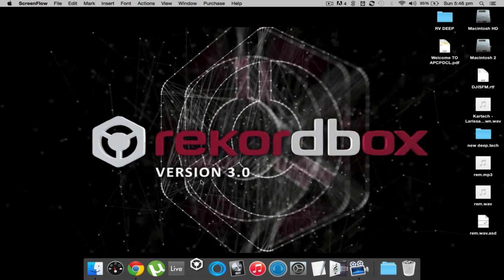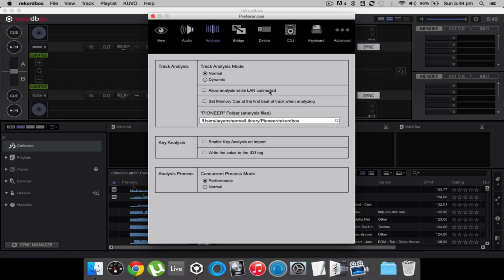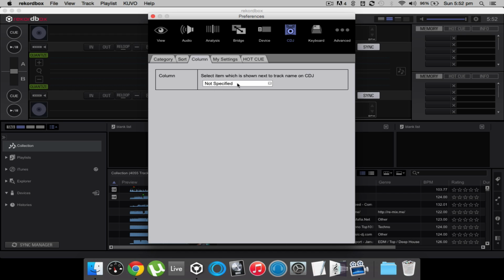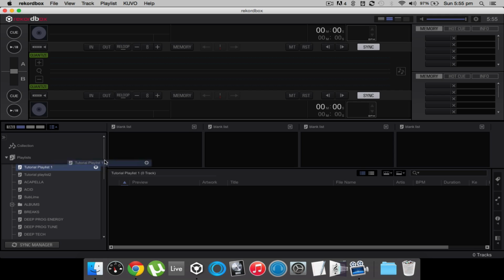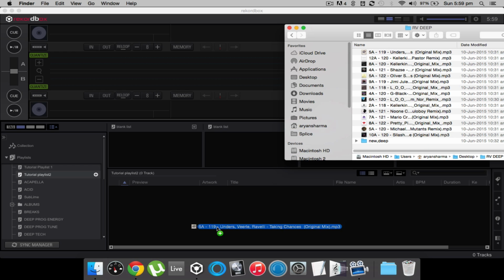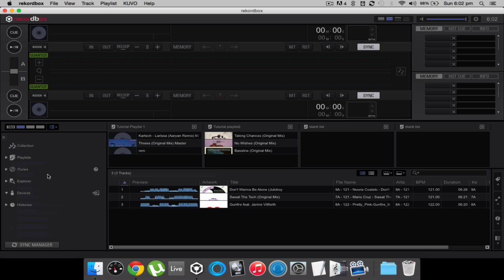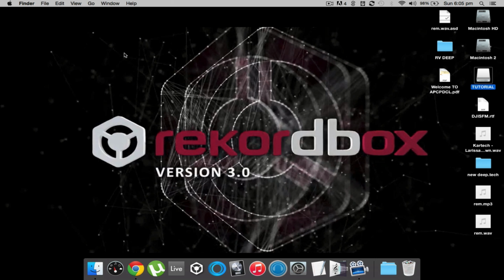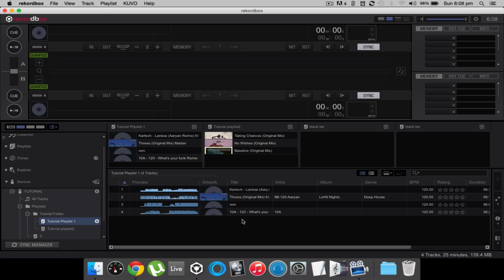RekordBox prep with USB drives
This is a tutorial on how to prepare USB and Rekordbox to use with the CDJ’s that are compatible.